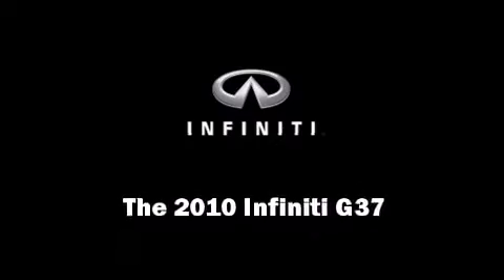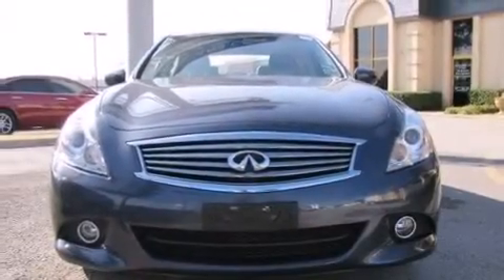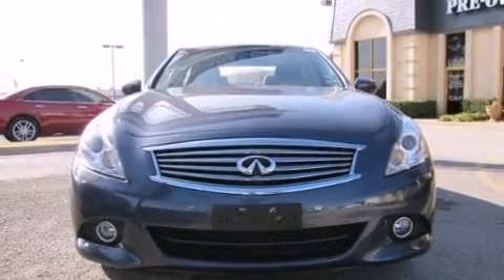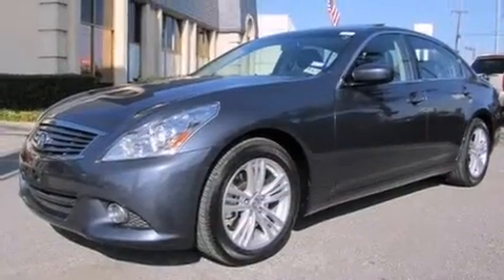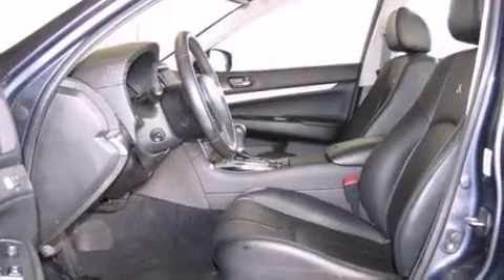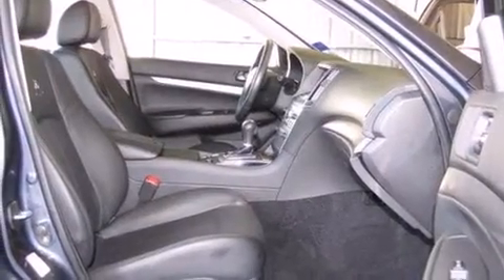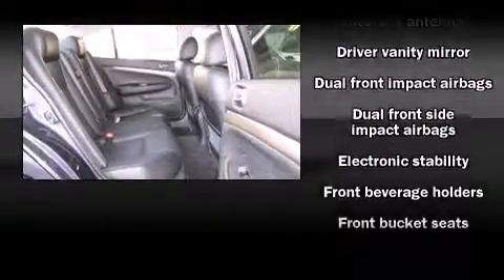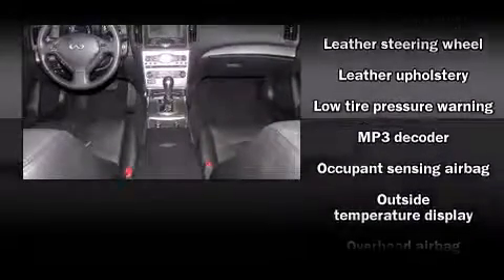2010 Infiniti G37 4dr Journey RWD in Plano, TX 75075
Crest Cadillac
2701 N. Central Expressway

Climb inside the 2010 Infiniti G37. With fewer than 15,000 miles on the odometer, this 4 door sedan prioritizes comfort, safety and convenience. Under the hood you'll find a 6 cylinder engine with more than 300 horsepower, providing a smooth and predictable driving experience. Well tuned suspension and stability control deliver a spirited, yet composed, ride and drive Infiniti prioritized fit and finish as evidenced by: leather upholstry, front and rear reading lights, 1-touch window functionality, a trip computer, front bucket seats, power windows, and power seats. Everything is where it ought to be, from the dashboard controls to the door locks and window controls. With high intensity discharge headlights illuminating your path, you'll always appreciate maximum visibility. Audio features include a CD player with MP3 capability, steering wheel mounted audio controls, and 6 speakers, providing excellent sound throughout the cabin. Infiniti also prioritized safety and security with features such as: dual front impact airbags, front SIDE impact airbags, traction control, brake assist, anti-whiplash front head restraints, a security system, and 4 wheel disc brakes with ABS. This car was designed with safety in mind, allowing you to drive with even greater assurance. A Carfax history report indicates just one previous owner. We pride ourselves in consistently exceeding our customer's expectations. Stop by our dealership or give us a call for more information.